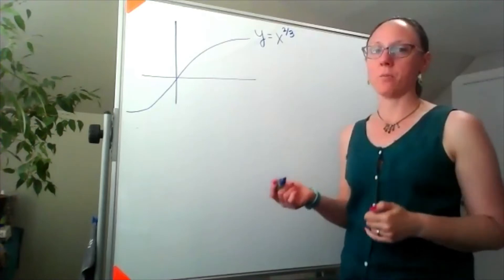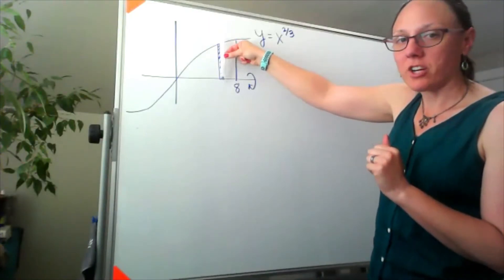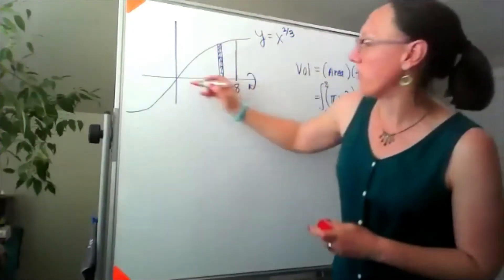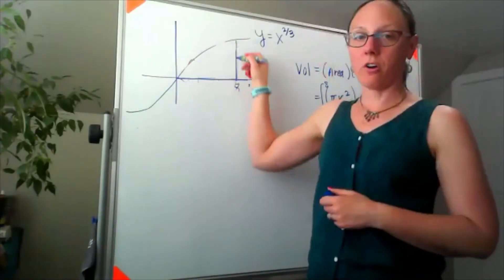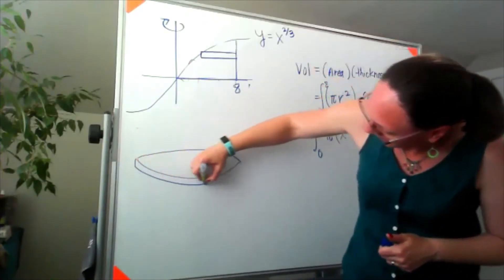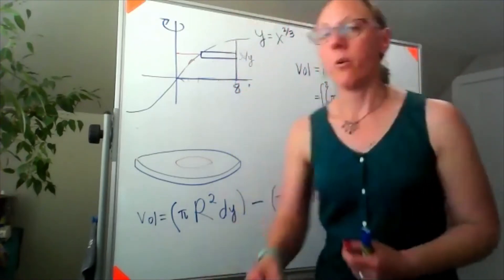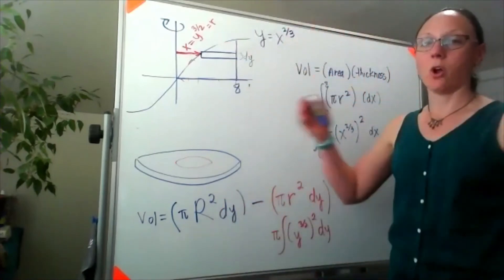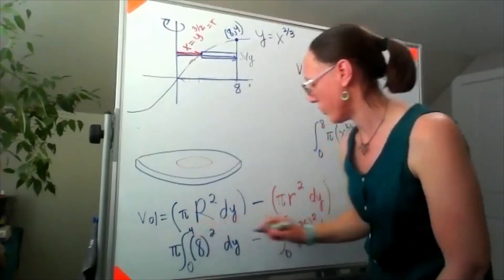Volume of Revolution: y=x^(2/3) around x and y axes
24 April 2020
Volume of revolution about x- and y axes with y=x^(2/3) from 0 to 8